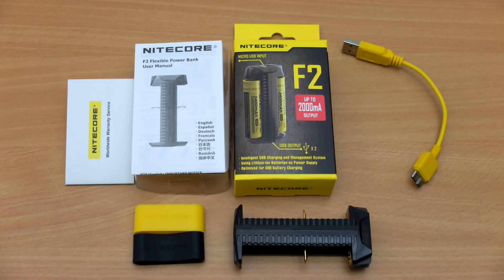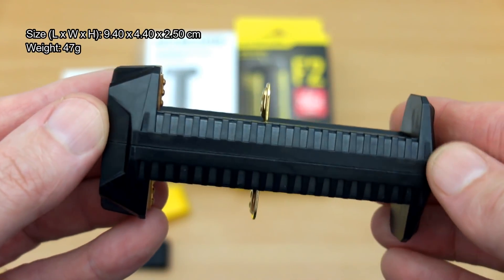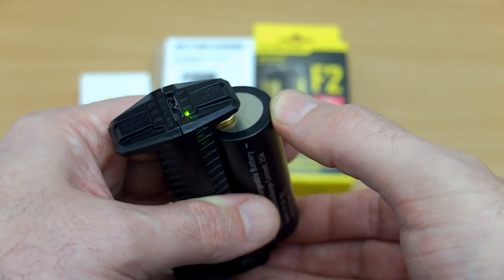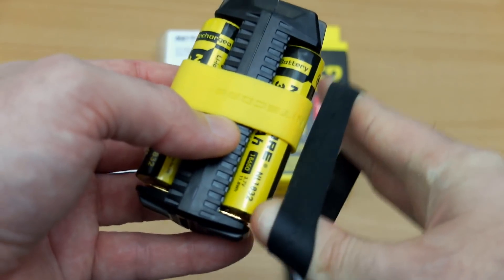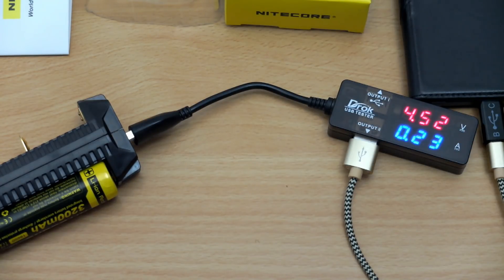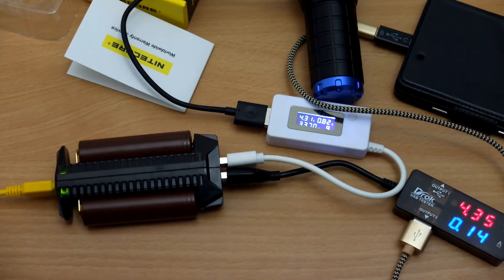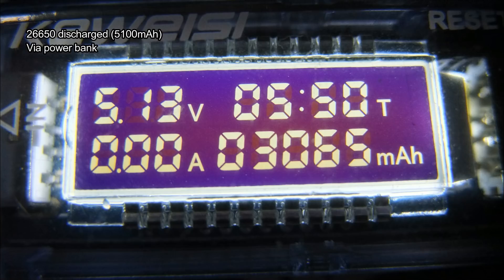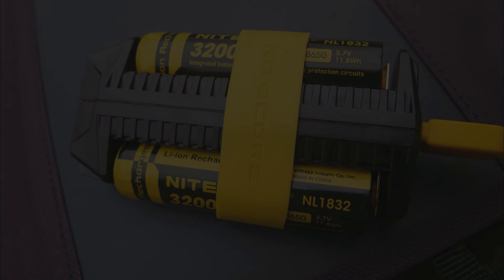Nitecore F2 Battery Charger/Power Bank: Review & Test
I take an in depth look at the latest super compact dual bay charger from Nitecore the F2. This offers not only dual slot charging up to 1.0 amp, but 2 x USB output ports for use as a power bank.

I find out how the Nitecore fares in testing, including a pass through test, charging speeds, actual discharge using the F2 as a power bank, solar panel test etc.

Sample supplied via Nitecore for unbiased review/testing

Details from the maker:
The F2 flexible power bank is dual-slot, outdoor power bank battery charger. This double duty charger can power 18650, RCR123, 26650, 14500 and other IMR / lithium-ion batteries using the micro-USB, USB 3.0 cable, be able to charge cell phones, flashlight, headlamp and other USB devices as a power bank with batteries. Lightweight and durable, this is the perfect charger for outdoor activities such as hiking, climbing, backpacking, etc.

Features:
● Compatible with cylindrical rechargeable lithium-ion batteries of various sizes
● Intelligent USB charging and regulation control circuit
● Battery charging and discharging capability
● Universal micro-USB 3.0 input port, accelerated charging rate up to 1A each bay
● USB output up to 2A
● Charge two batteries simultaneously and independently
● Built-in power indicators display battery status
● Automatic power detection and voltage reporting upon battery installation
● Optimized IMR battery charging
● Automatic identification for batteries of different types and proceed with appropriate
charging current and mode
● Reverse polarity protection and anti-short circuit protection
● Made from fire retardant PC material
● Optimal heat dissipation design
● ROHS, CE, FCC and CEC certified

Parameters:
Input: DC 5V, more than 0.5A ( USB compatible )
Output voltage: 4.2V ( battery ) / 5V ( USB )
Output current: 2 x 1A ( battery ) / 2A ( USB )
Compatible with: Li-lithium-ion / IMR: 26650 / 18650 / 17670 / 18490 / 17500 / 17335 / 16340 / ( RCR123 ) / 14500 / 10440

Note:
The F2 includes a 3.5 inches USB to USB 3.0 charge cable, but also compatible with other micro-USB, USB and USB charging cables.